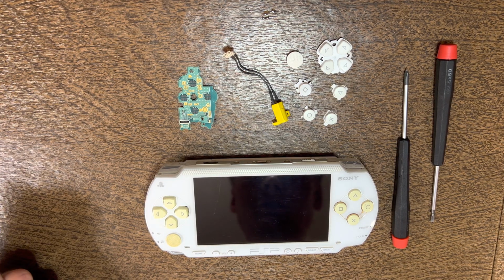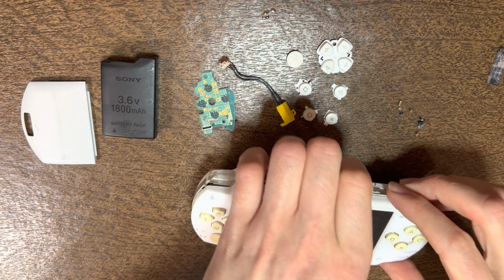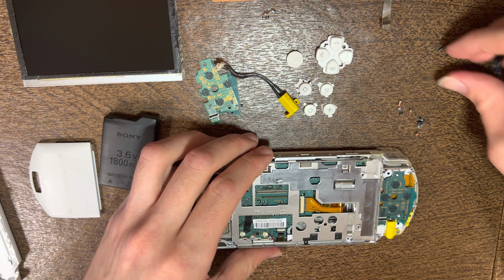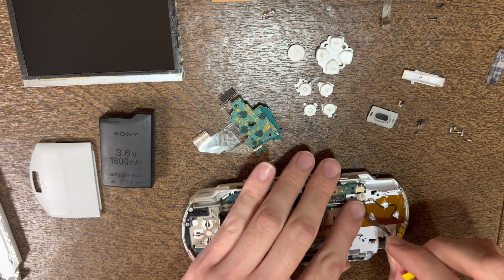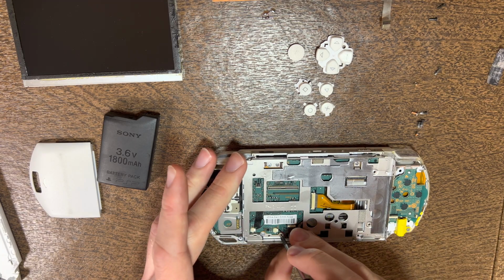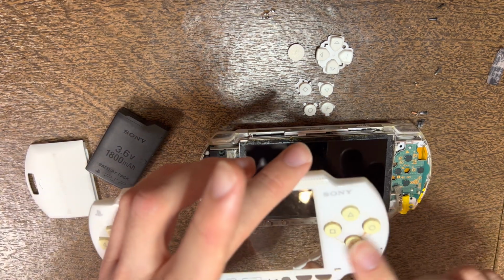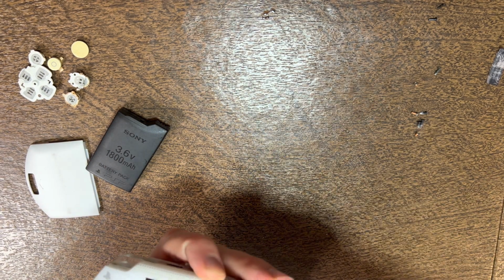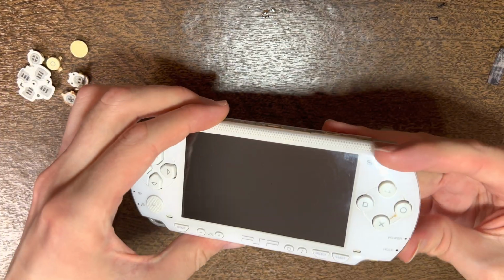Sony PSP 1000 - How to correctly replace a power switch, charge port, and yellowed buttons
This is a repair on a system with no power or charge light (turns on and charges still), chipped chipped charge port, yellowed buttons, and a sticker power switch slider. This repair should only take around 10min.